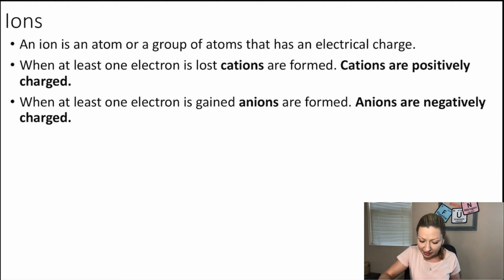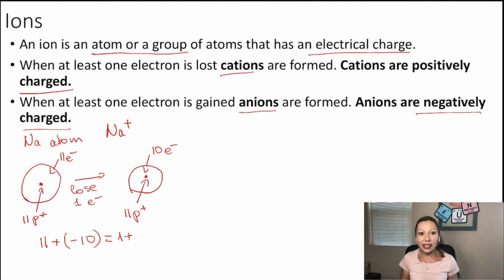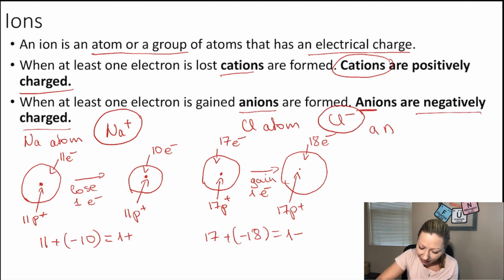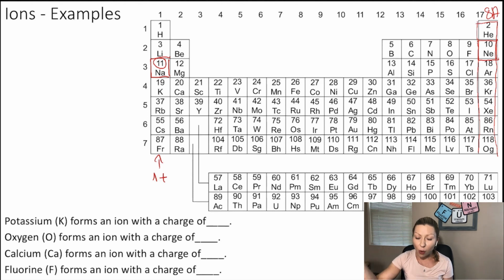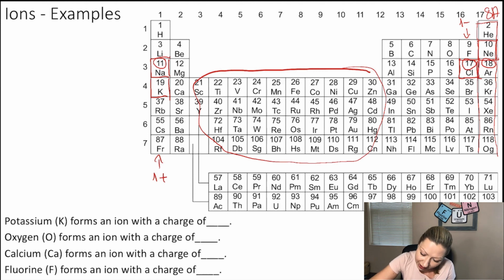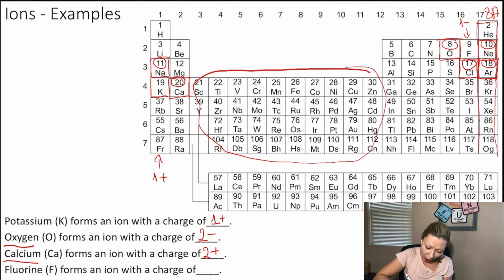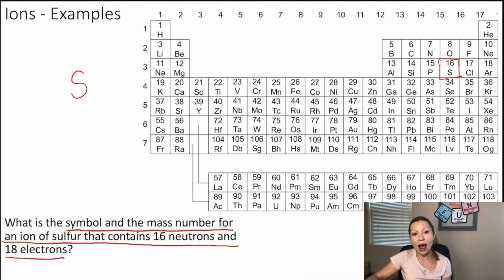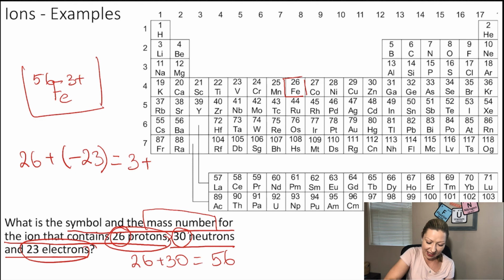Ions (Cations and Anions)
Let's talk about ions. They can be positively or negatively charged and life as we know would not exist without them.